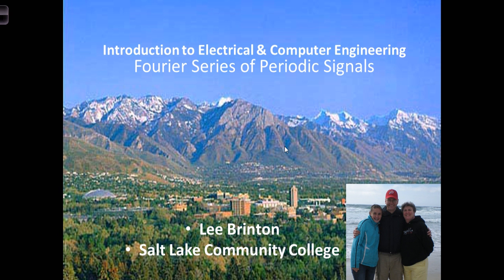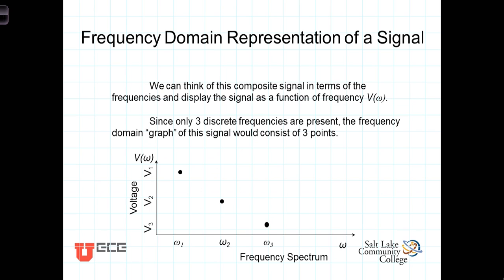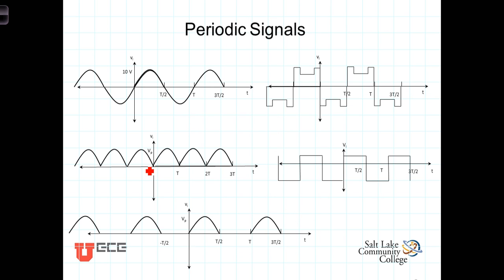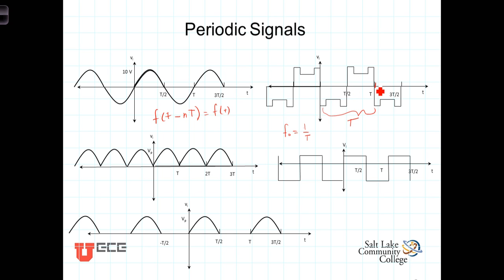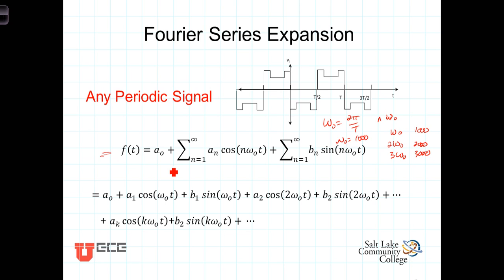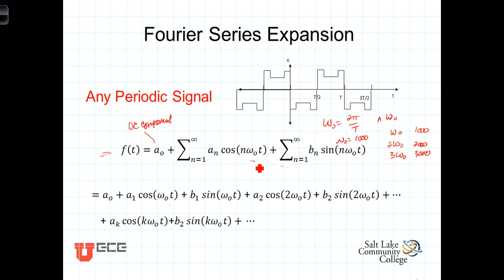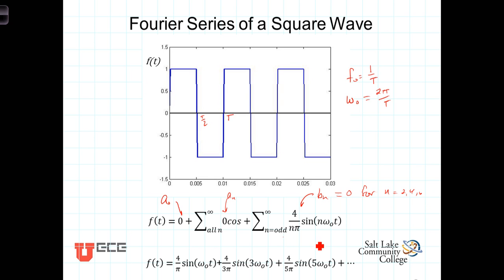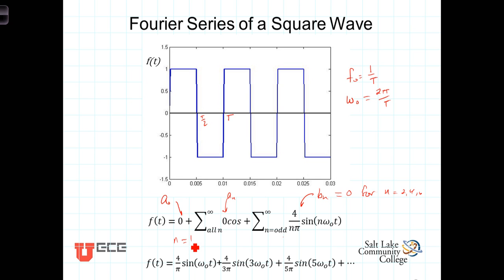L16 1 2 Introduction to Fourier Series Analysis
Introduction to the Fourier Series of periodic time functions